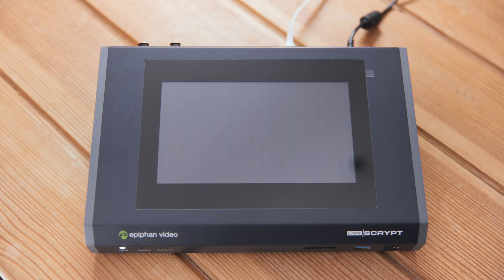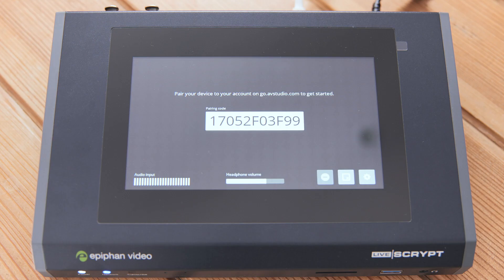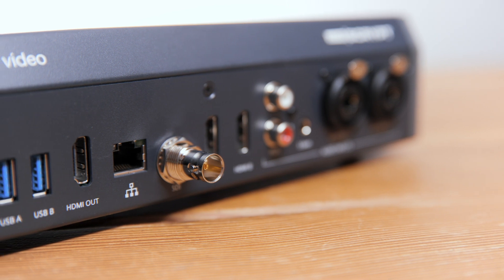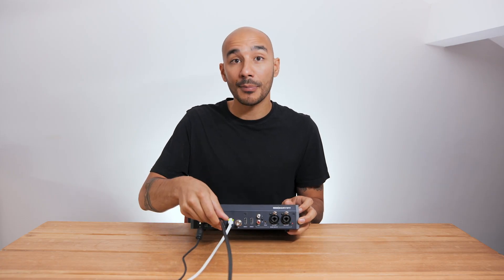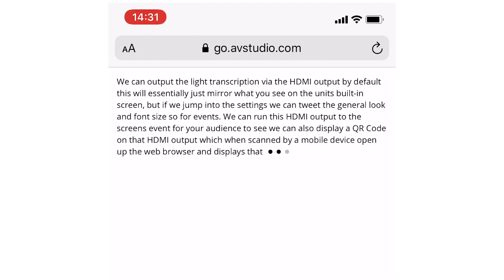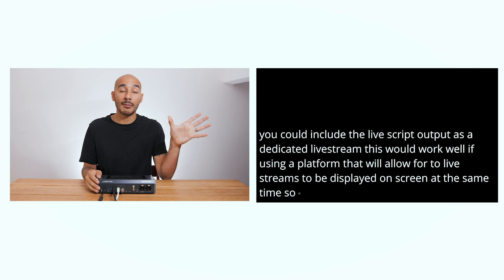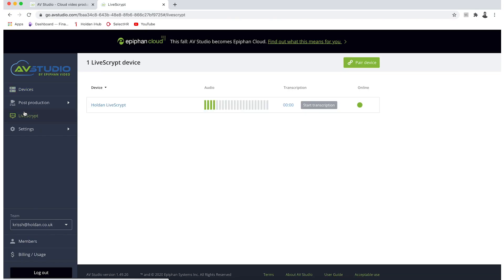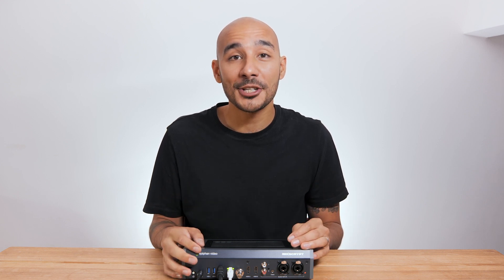Easy Real-Time Transcription with Epiphan LiveScrypt | Live Subtitles for Events & Streaming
LiveScrypt is Epiphan's real-time live transcription device which is ideal for making your live streams and events more accessible, and ultimately more engaging for your audience. In this video, Kriss shows you how quick and easy it is to get up a running with LiveScrypt and of course shares it's key features.

EASY, ACCURATE, AND AFFORDABLE LIVE TRANSCRIPTION
Make your events more accessible and engaging with real-time speech-to-text conversion by LiveScrypt, a dedicated automatic transcription device powered by advanced speech recognition technology. From conference presentations and company town hall meetings to university lectures and church sermons, LiveScrypt can transcribe it – automatically, accurately, and affordably.

ENSURE HIGH PERFORMANCE FROM END TO END
Pressure to keep pace with speakers increases the rate of human transcription errors – especially after fatigue sets in. LiveScrypt never wavers and never loses steam, ensuring high transcription accuracy from start to finish. And with built-in professional audio inputs, LiveScrypt makes it easy to connect to crystal-clear audio for accurate AI transcription.

SAVE ON LIVE TRANSCRIPTION FEES
Human transcriptionists skilled enough for live events command premium prices, and often fees continue to accrue even when your event pauses for lunch. With a low initial hardware cost and $9.95 per-hour transcription fees, LiveScrypt is a wise investment for any organization with a need for live subtitling.

TAILOR TO YOUR EVENT
LiveScrypt offers several customization options to suit your unique requirements, including multiple languages, light and dark settings to make transcriptions easier to read, automatic punctuation, and profanity filters. You can also apply a North American Industry Classification System (NAICS) code to increase transcription accuracy for specialized vocabulary.